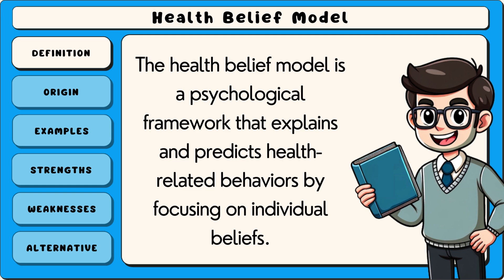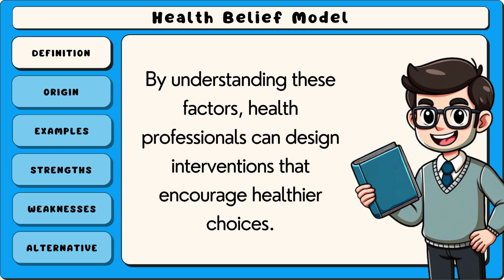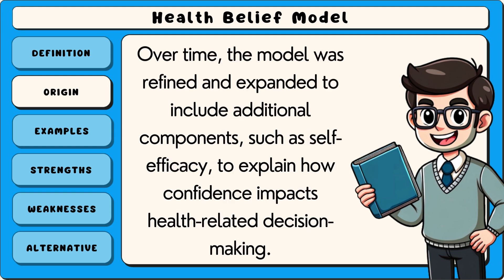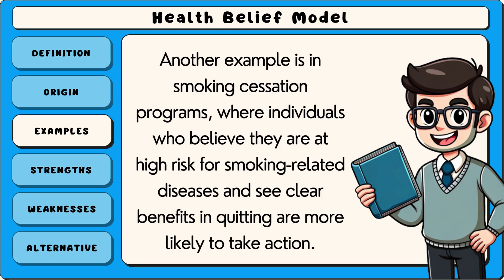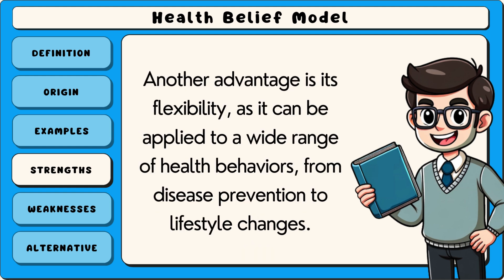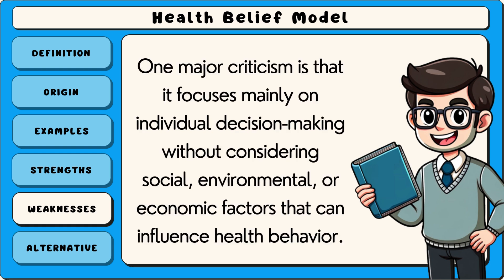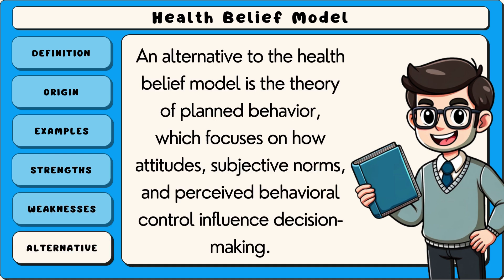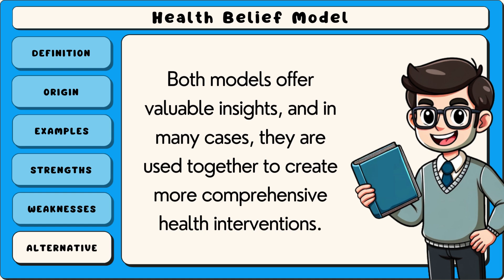Health Belief Model: Definition & Examples (Easy Explanation)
The health belief model (HBM) is a psychological theory that explains why people choose to adopt or ignore health behaviors. It suggests that behavior change depends on factors like perceived severity of a health risk, perceived benefits of taking action, and barriers to making changes. For example, a person is more likely to quit smoking if they believe the risk of lung cancer is serious and that quitting is beneficial. The model is used in public health campaigns to encourage preventive healthcare behaviors.